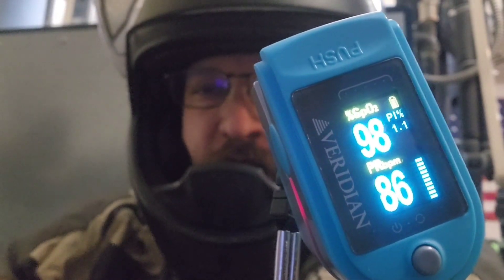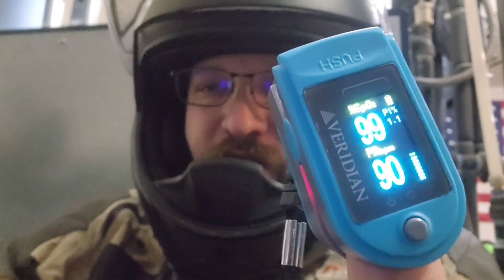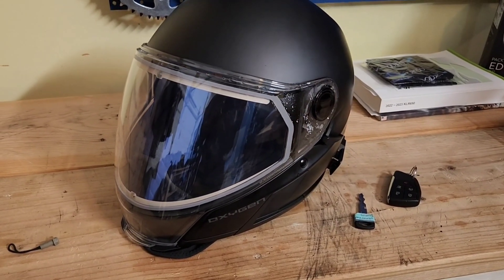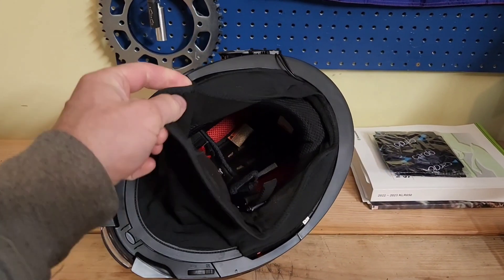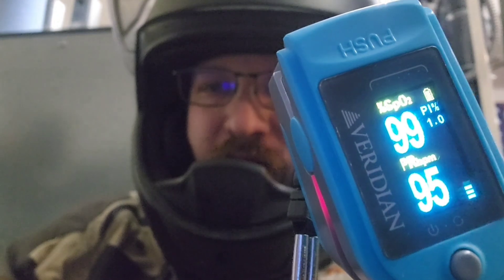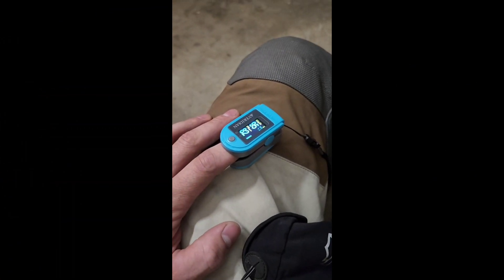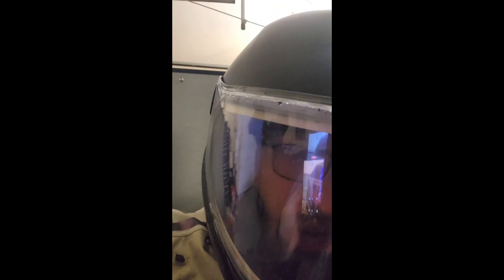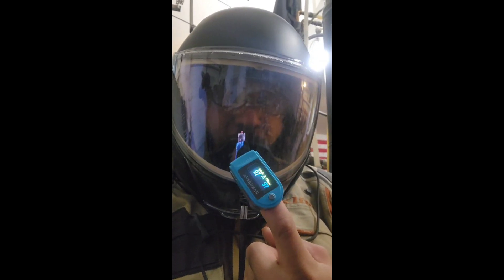Is CO2 in your motorcycle helmet really a problem? FortNine says yes. Read the description.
It is a well meaning video, but I felt like it over emphasized something that isnt a health risk.

The following is stuff I learned after putting out this video. I didnt quite have the whole scoop:

This paper talks about OSHA allowed limits of CO2 in PPM.

And I found this article a simpler read.

Pay attention to the exposure limits. OSHA says 5000 PPM is the max reccomended 8 hour TWA exposure limit. 2000 to 5000 may cause headaches and some other mild effects. This is notably higher than the 1300 PPM in the helmet tested by FortNine.

After filming this video, I have since determined you may have some felt effects of elevated CO2 levels in your breathing air. I assumed, based on the reference by FortNine that a 50% reduction in brain function was possible, that this was a severe issue. My study has led me to believe the issue is non-existent at the tested levels they had shown.

CO2 only builds in the helmet when you are stopped. the levels FortNine showed it built to was less than 1/3 the allowed 8 hour exposure limit for the workplace according to OSHA. Moving your bike fixes the elevated levels. Any potential felt issues resolve in minutes. I believe this to be a non-issue.